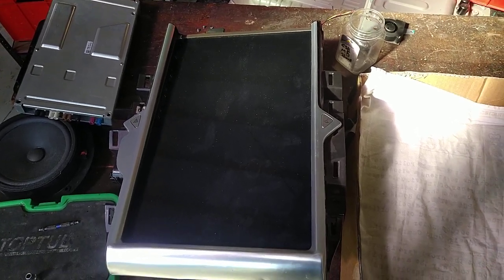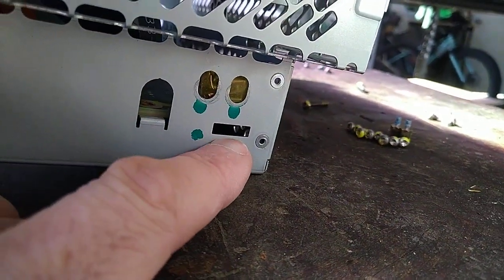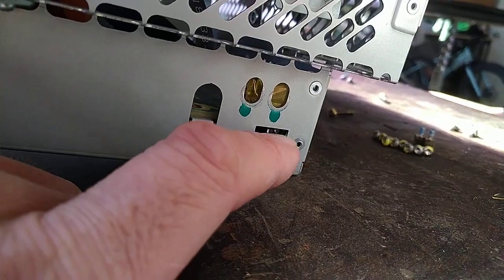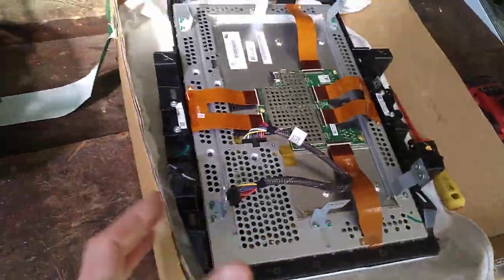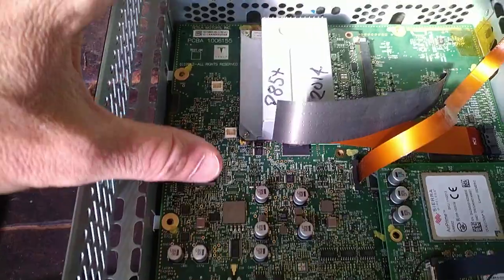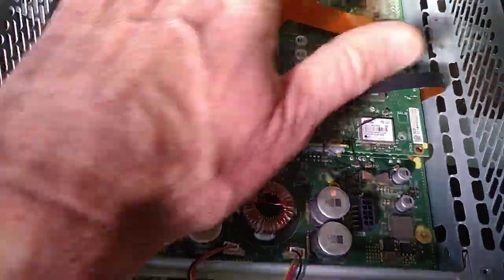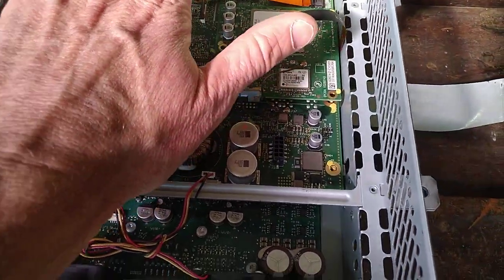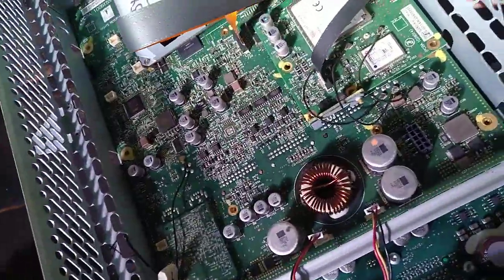Tesla MCU1 SD Card Removal Model S & X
How to access & replace the SD card in a Tesla Model S & X MCU1.

The MCU1 has an SD card holding data for navigation systems. It can go bad or get dislodged* but it's not obvious where to find it to fix it. This video shows you where it is.
Obviously the MCU has to be removed from the car first :)

*Or here in New Zealand, allegedly, be deliberately vandalised by the manufacturer to keep their lie about imports not being able to be converted to NZ maps. Do some googling and you'll find the service easily available on the aftermarket.